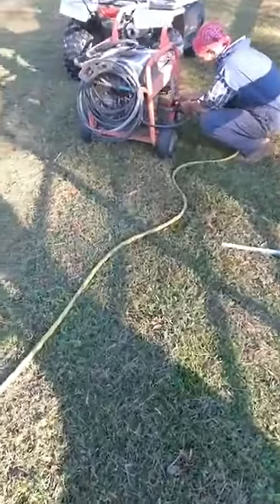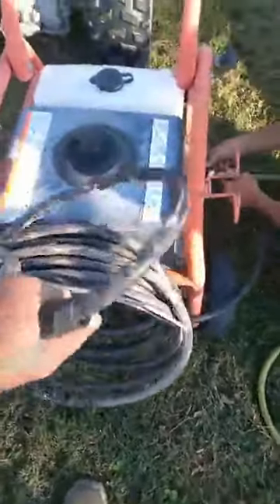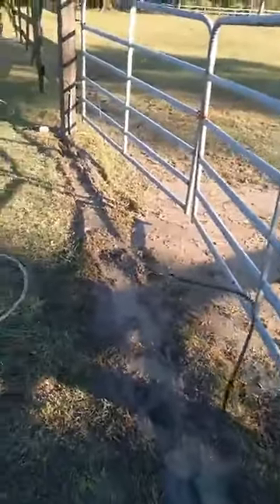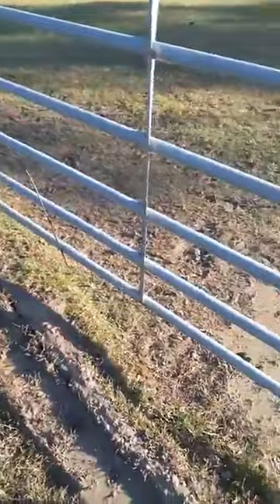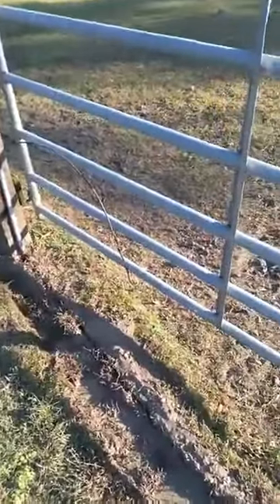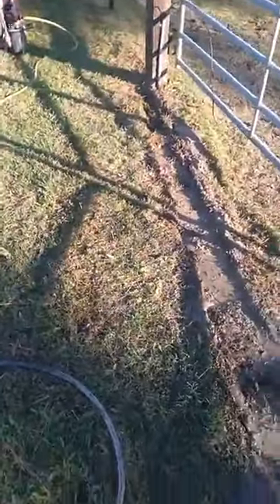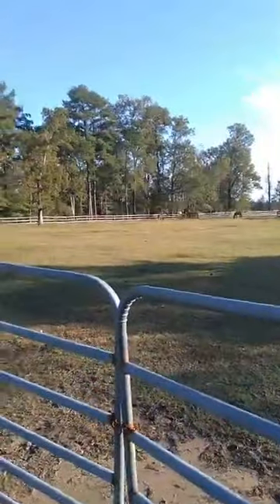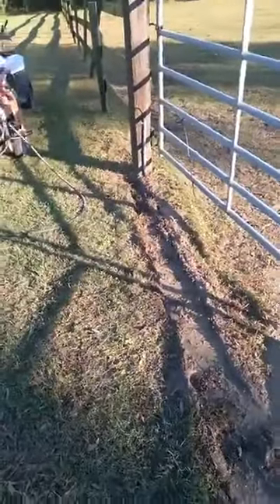Burying a 16 foot section of pipe with a pressure washer 12-18 inches deep. "Washing in" a pipe.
Hydraulically burying a 1/2 inch electrical PVC pipe in the ground with a pressure washer the easy way.

I used a pressure washer (3100 PSI) to cut a trench in the ground to bury a PVC pipe to bury/protect an underground wire (Rated for direct bury) for an electric fence project. I cut through the surface mat of grass into the dirt, then cut with a bush axe any grass mat the pressure washer did cut. Then proceeded to deepen the trench to around 12-18 inches deep. This turned to a mud slurry but with a stable all. I then "washed in" the PVC pipe, cut the diewall with the pressure washer at a 45* angle and collapsed the wall in onto the PVC to secure it.  SAFETY GLASSES ARE HIGHLY RECOMMENDED! learn from someone else's mistakes, it's a lot safer that way! I Use rubber boots and be prepared to get a little muddy. It's a LOT quicker than digging IMO.

If you like it, click like, I do these videos to help folks do things, no ads, no money,  the only thing I get out of it is satisfaction of people liking it and learning from me.